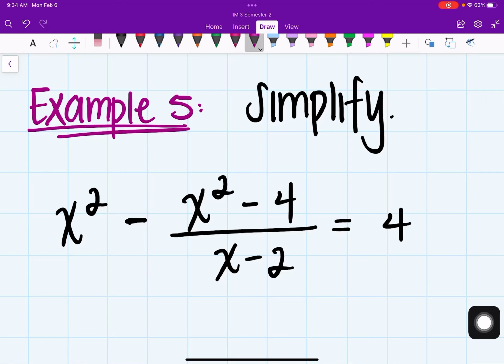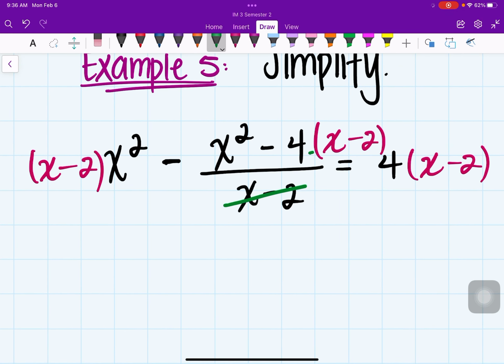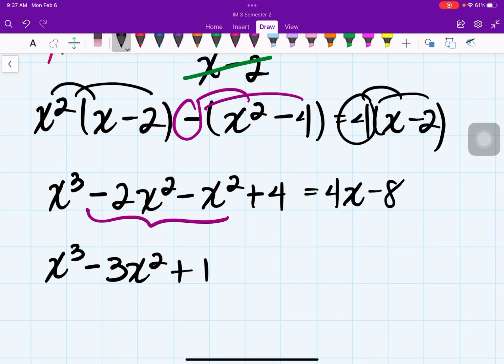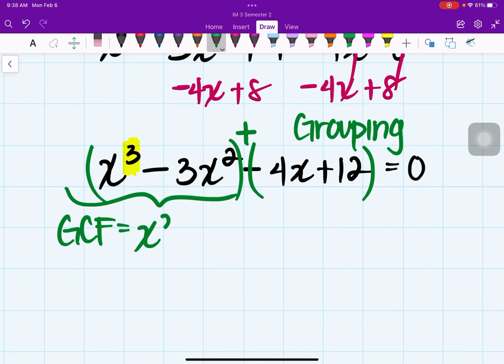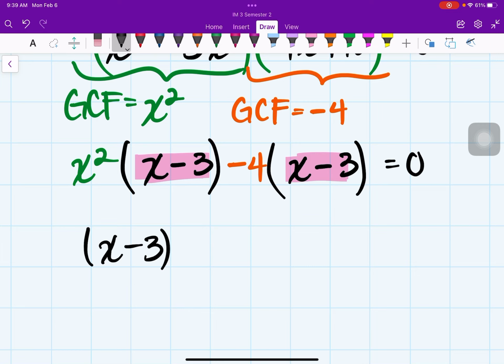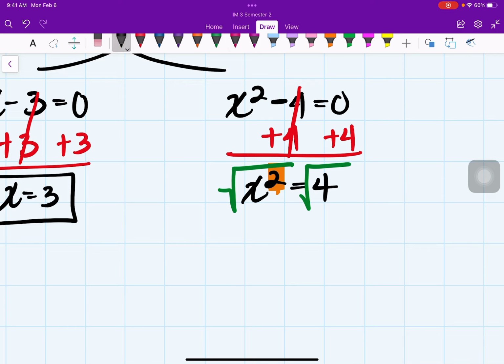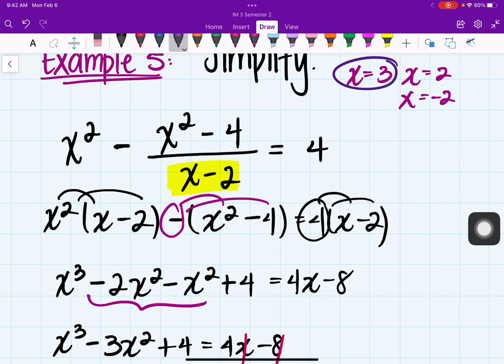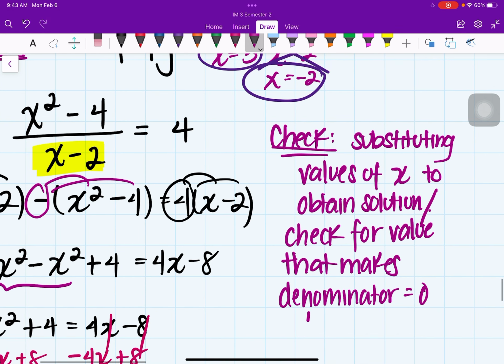Lesson 7.5 - Rational Expressions & Equations (Example 5)